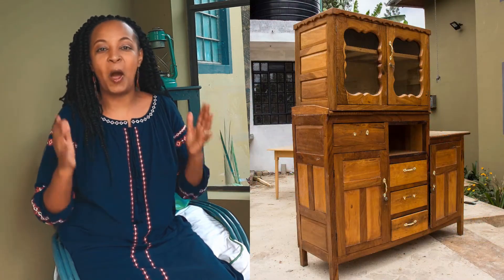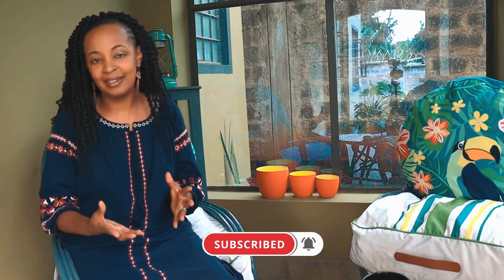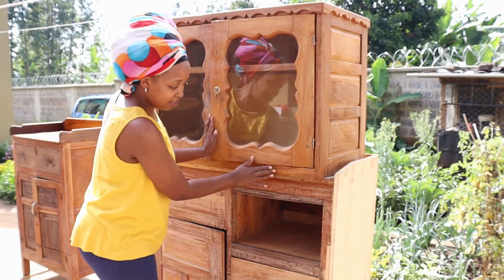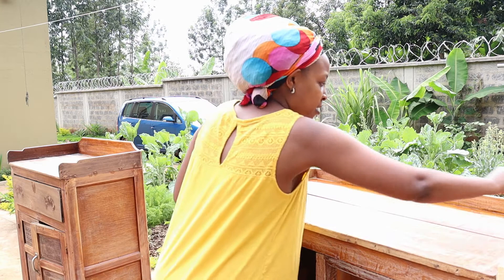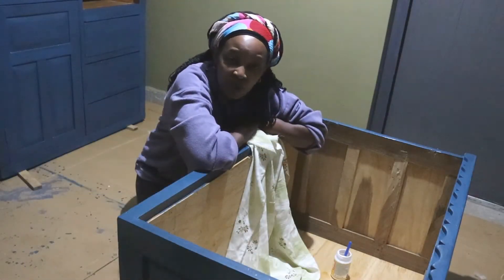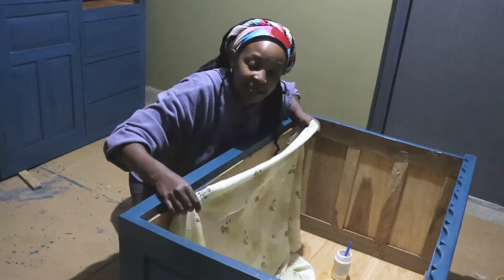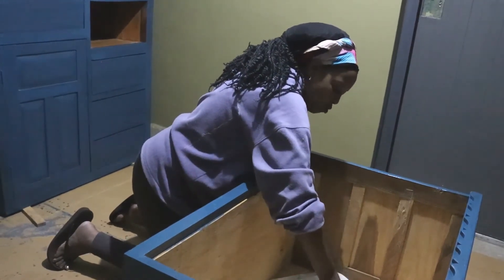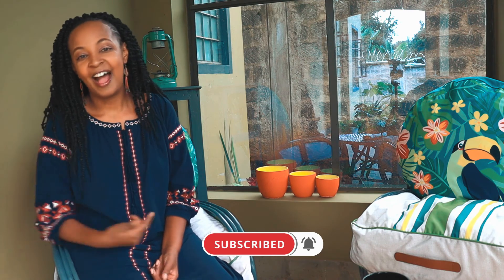How to Turn Old Wall Unit Modern and Rustic | Parents House Makeover Series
Come watch how to turn old wall unit modern and rustic. We all have come across one of these in our lives or have one right now. Once again, we have shown a different facet of decoupage by using this on furniture. See how we made the revamp for my parents’ home makeover and tell me if this is something you would do for yourself.

🔅Comment and let me know your thoughts

DIY means, Do It Yourself. And if I can do it, you can Do It Yourself.

TIME STAMP:
00:00 How to turn old wall unit modern and rustic
01:17 Making old wall unit modern and rustic
09:33 Reveal

PRODUCTS USED:
• Grey wood paint
• Teal wood paint
• Clear wax
• Sanding sealer
• NC Paint
• Sanding paper P 0/80/120
• Paint brushes
• Fabric
• Mod Podge

**YOUTUBE EQUIPMENT I USE**:
Camera:
Microphone:
Tripod
Adjustable Tripod Boom Arm Extension
Mini Ball Head
Boom Arm 2-Section Extension Tube
Softbox, Diffuser and Lighting
SD Card
Laptop
Portable SSD
Portable External Hard Drive

 ABOUT
Here, you will find the best step-by-step tips and ideas for helping you make easy, affordable and stylish DIY home décor to revamp your lifestyle.

Juliet Migwi Inspires DIY is all about recycling, revamping, upcycling, restoring or makeovers to your shabby, old, outdated or just not functional furniture or other pieces in your house.